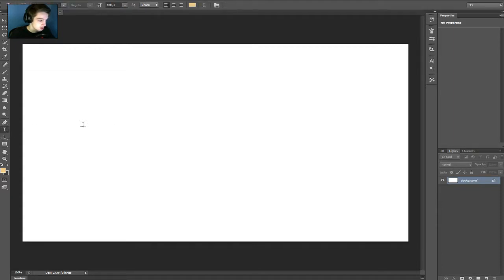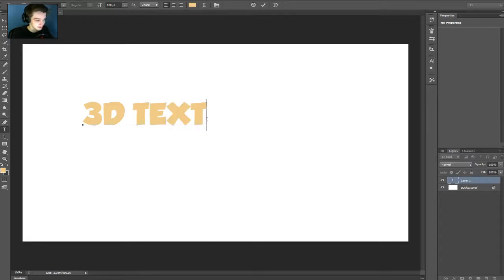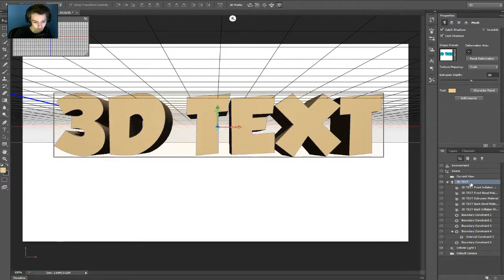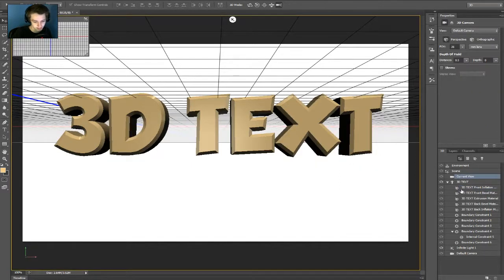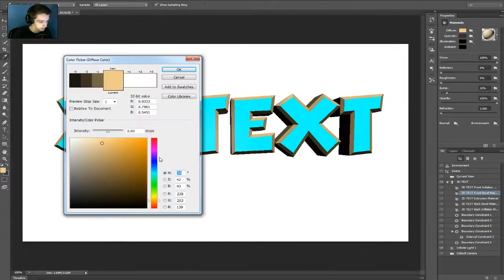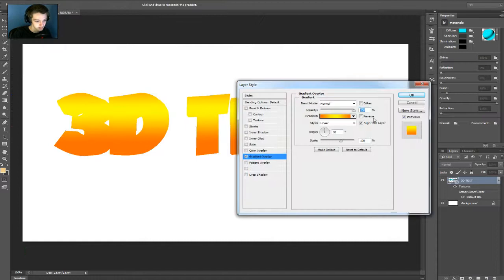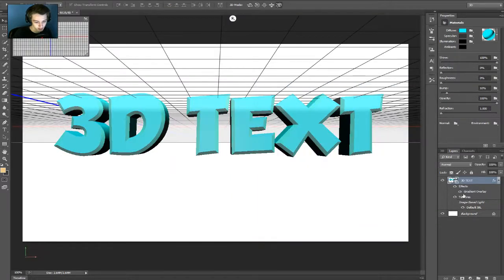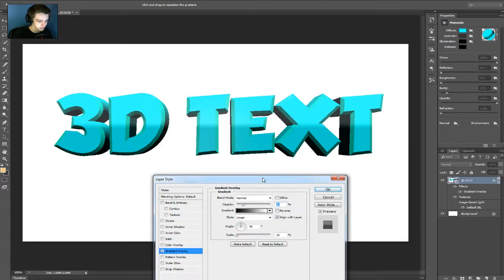How to make Cool 3D text in Photo Shop (Ps, Free) CS6